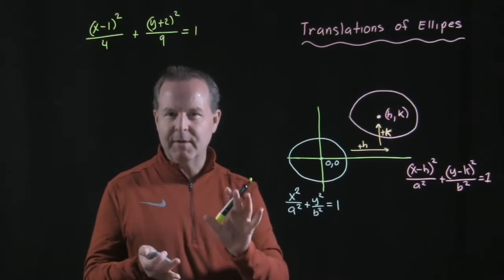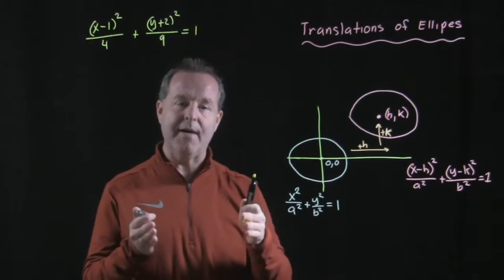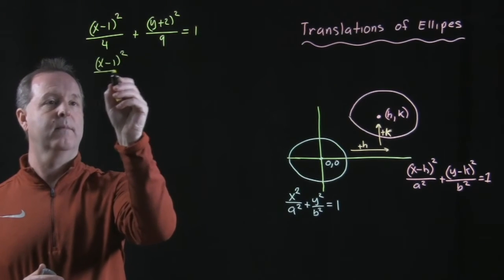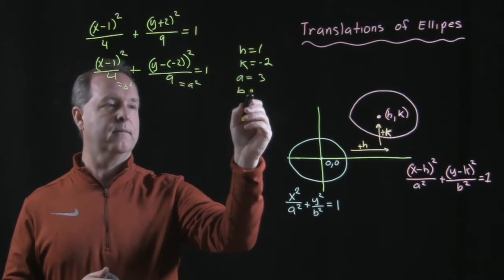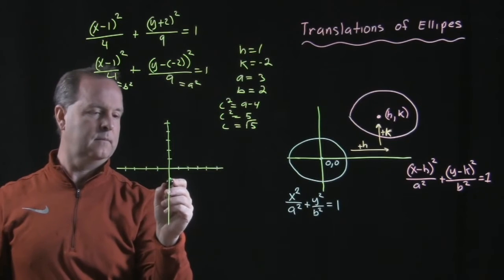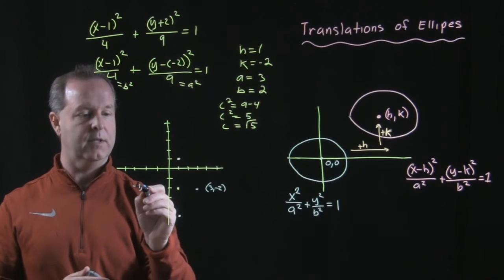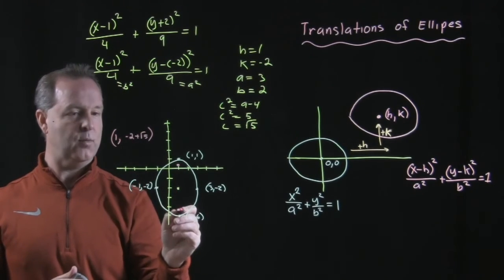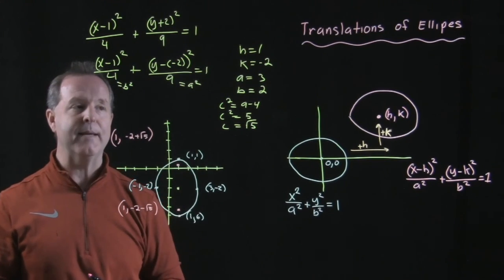Translations of Ellipses Part 1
10.1.3a The Ellipse
Conic Sections